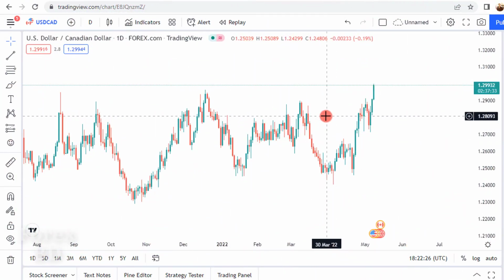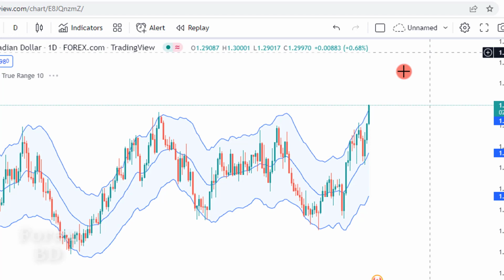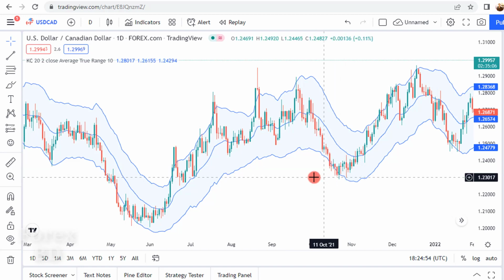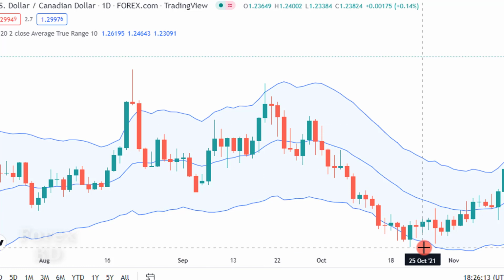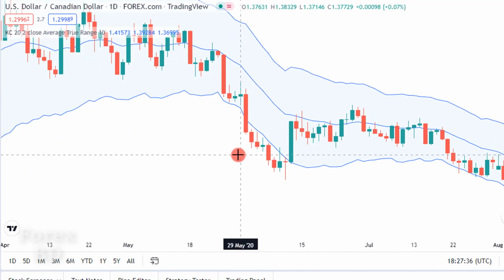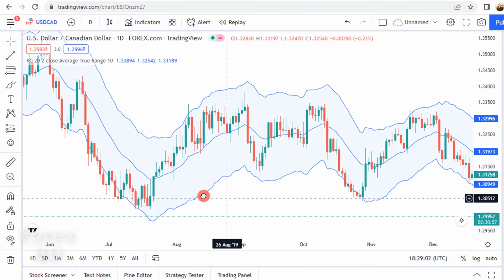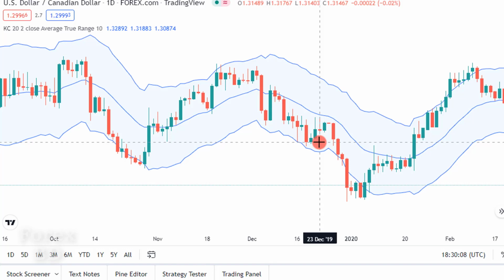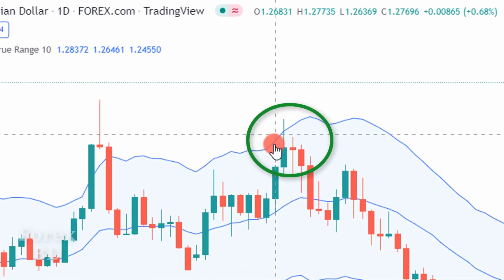🔥 Forex keltner channel Strategy | Forex Trading Tutorial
✅ Code - IB62994170

✅ Code - IB62994170